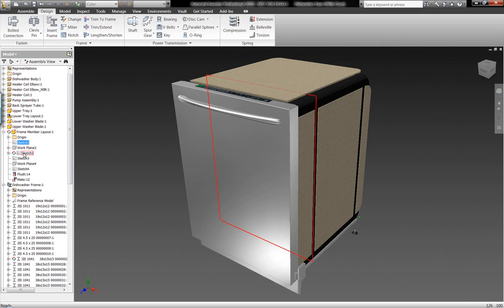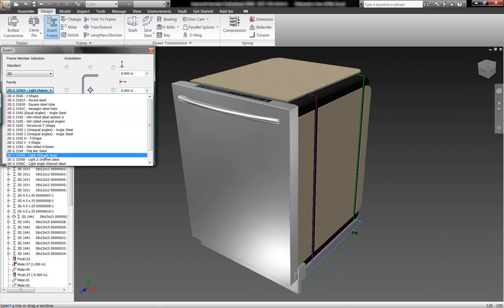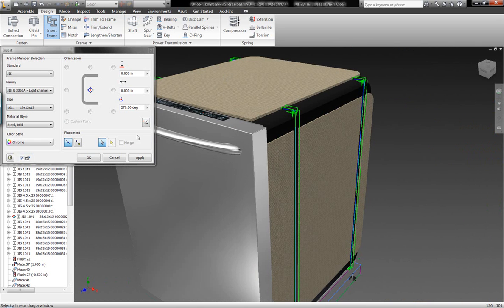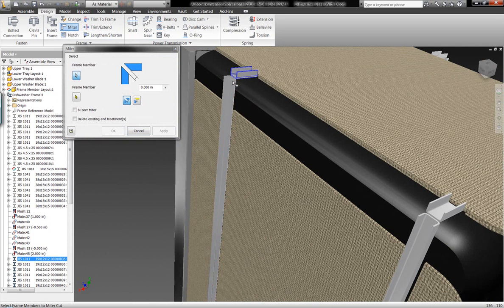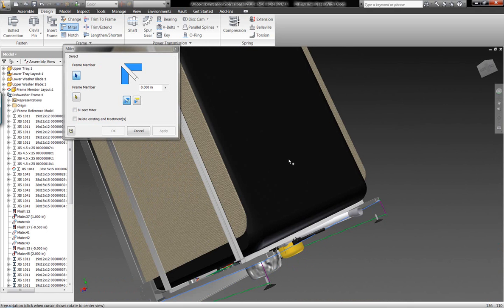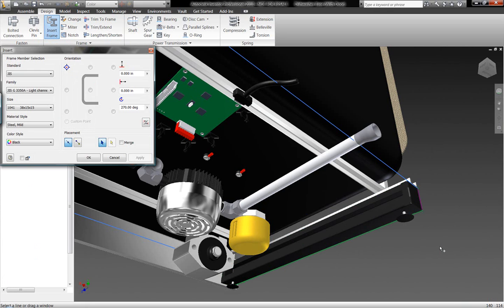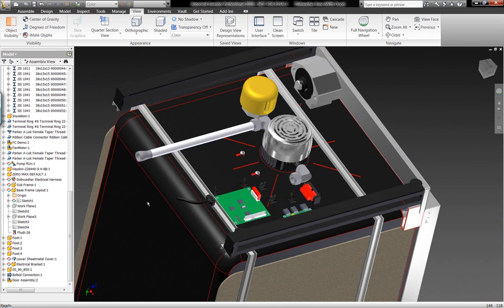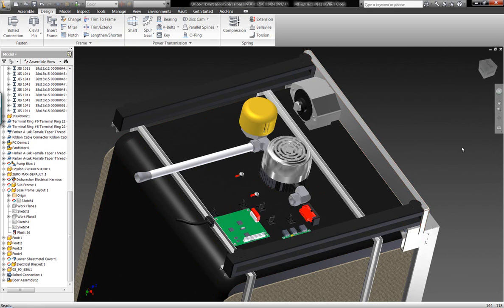Autodesk Inventor Frame Generator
Use Autodesk Inventor 2010 to create assembled frame models instantly. Don't waste time modeling frame member by frame member.  Use the frame generator to build, cut, and cope your frame in seconds.  Instant Bill of Materials and fully defined models created in seconds.